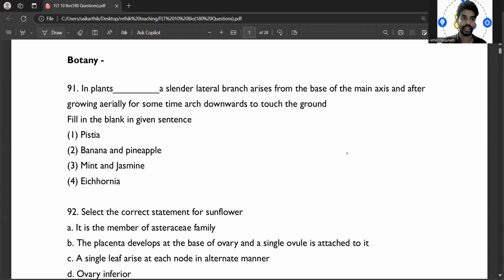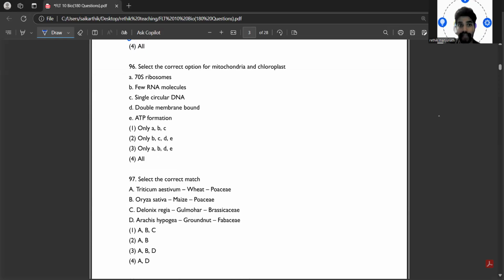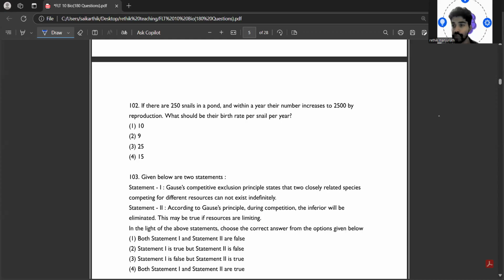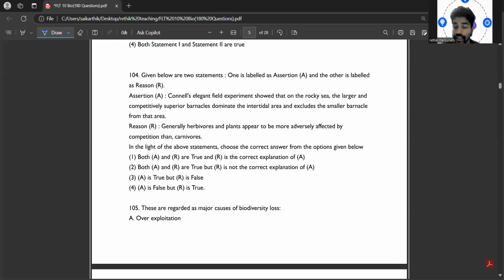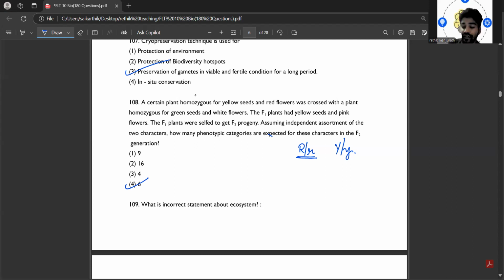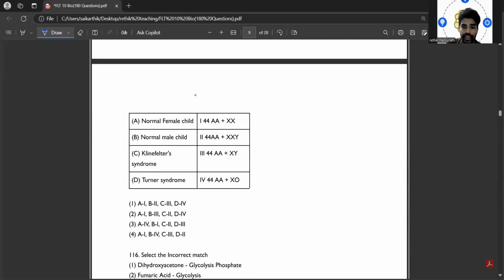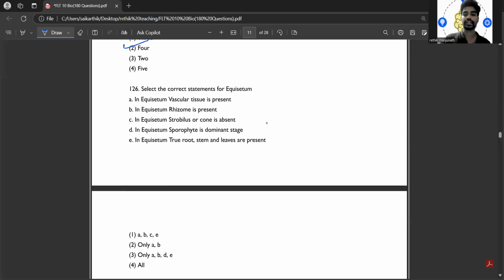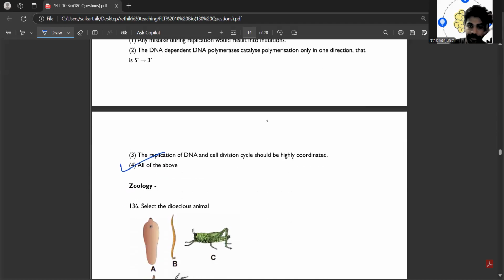FLt 10 | Botany Video solution | Brahmastra test series | neet2025 by Rethik sir